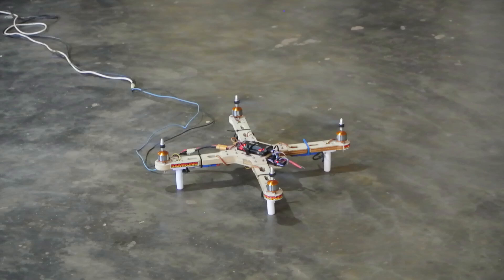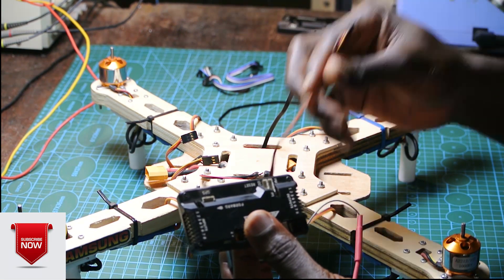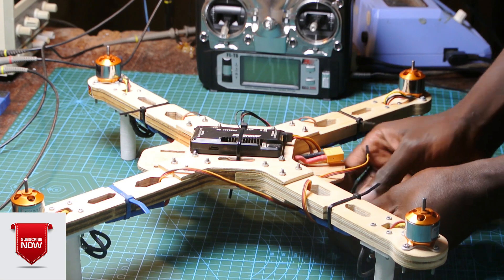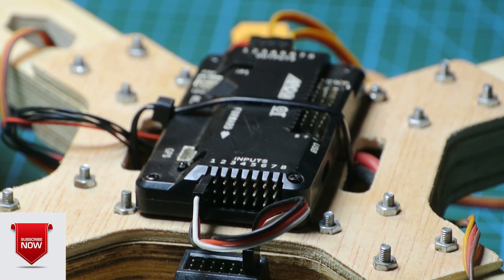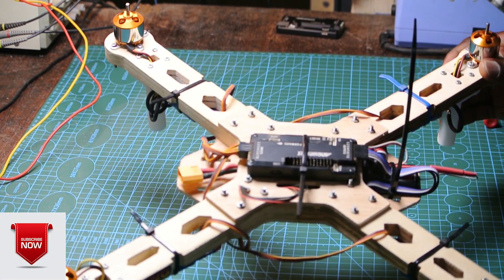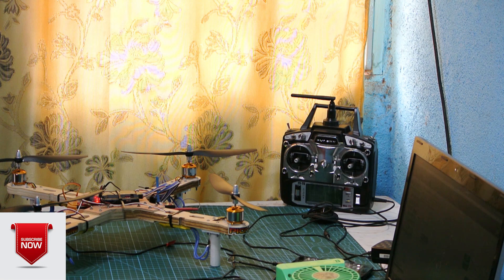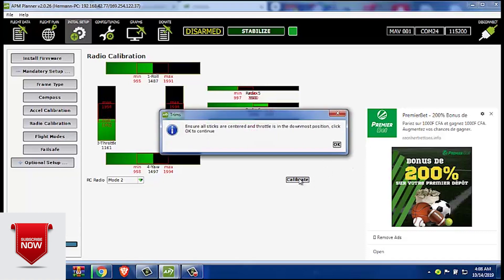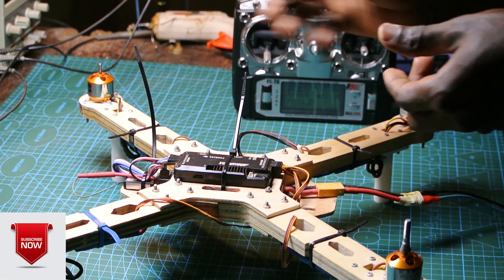How to build a quadcopter from start to finish with the APM controller Part2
In this video, will show you how i built a quadcopter start to finish using tools like:
- solidworks to  design frame.
-  the CNC machine to make the frame,.